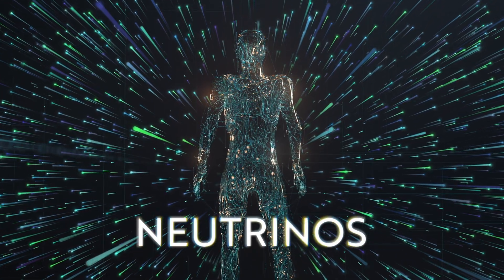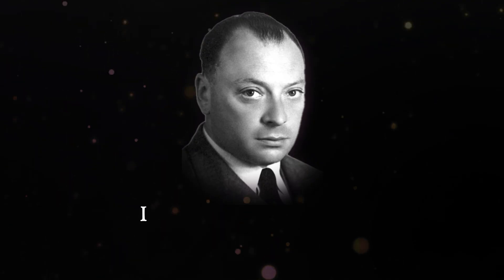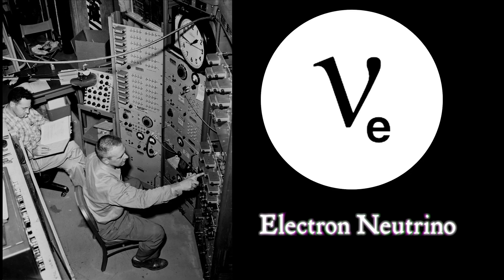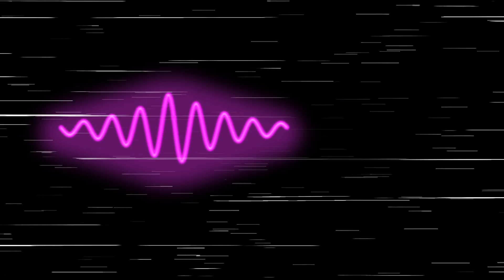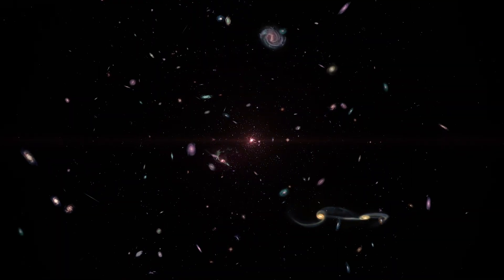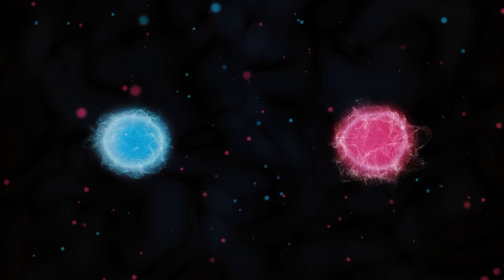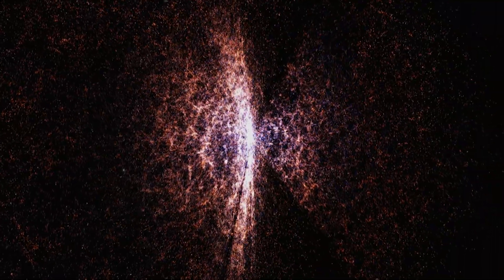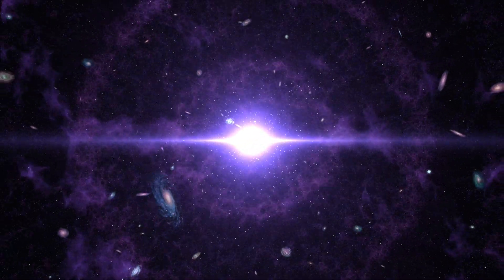What does Negative Mass Even Mean?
Neutrinos: are they the lightest matter in the universe – or, as recent research claims – do they have negative mass? to win a meteorite 💥

Watch this video to learn everything we know about neutrinos – and everything scientists are still trying to figure out.